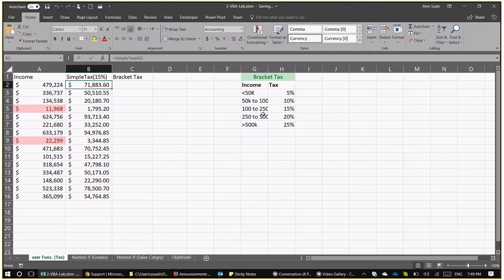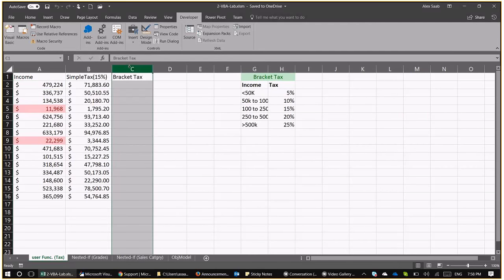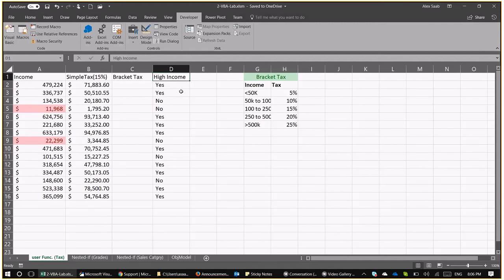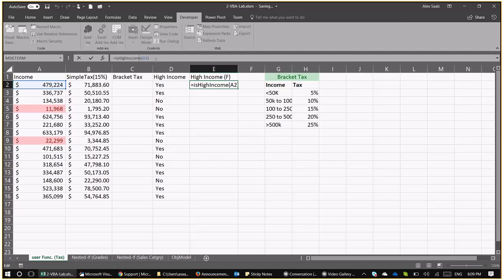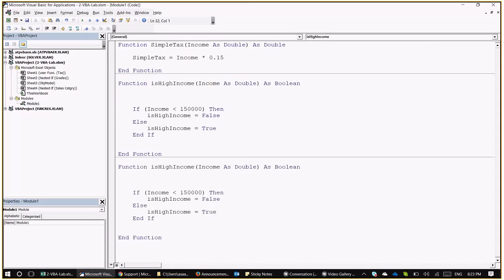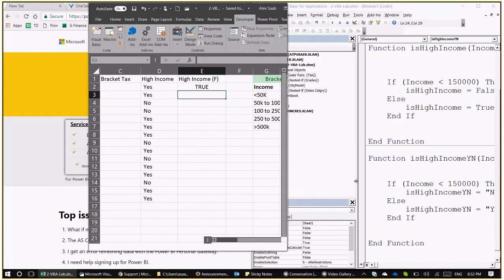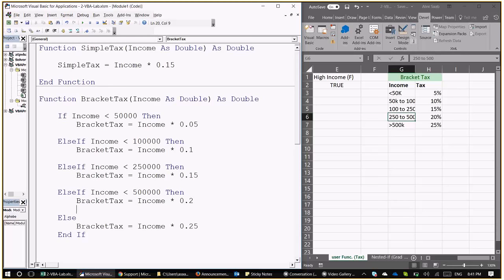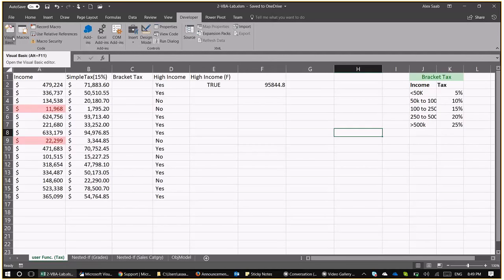CIS9467-Wk 8 -Cls 13 (Wed 10-18): VBA User-defined functions (Lab)